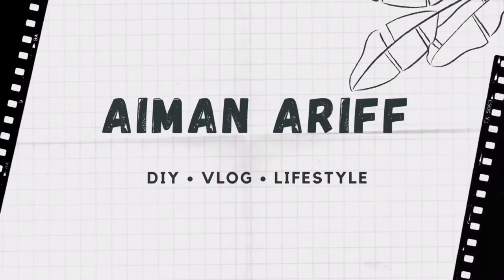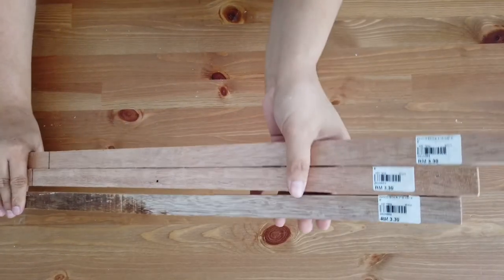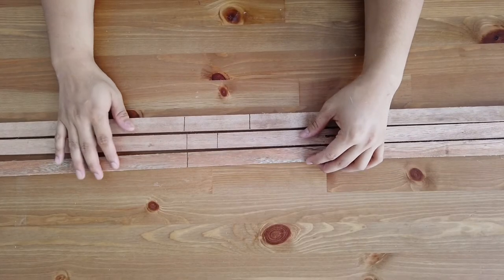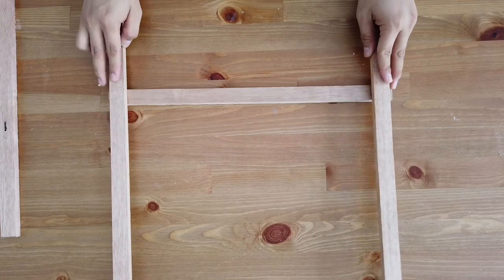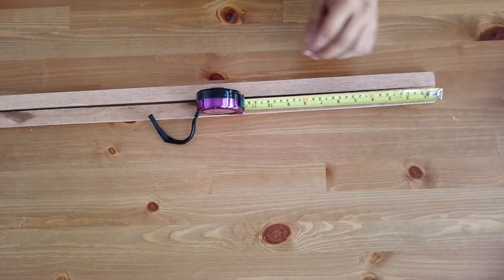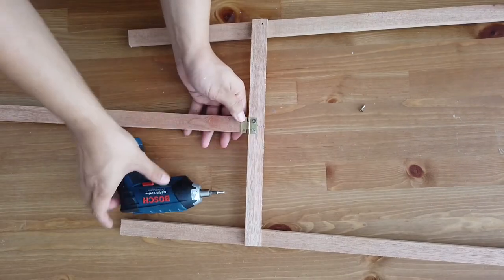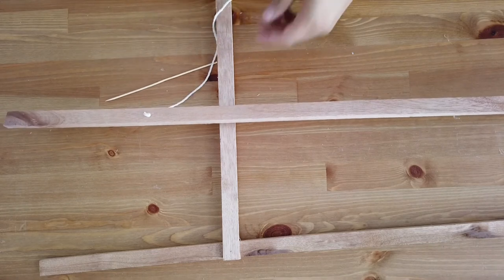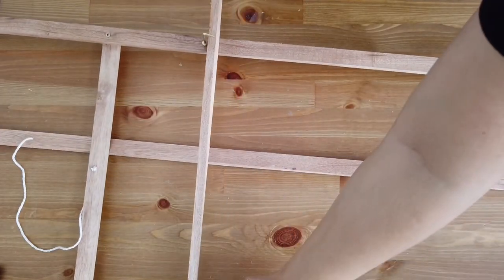DIY WOODEN EASEL STAND for only RM10 | AIMAN ARIFF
Day 11/30 of my 30DaysDIY . SO some of you guys may know that I love painting and its about time i teach you guys how i made this Wooden Easel Stand for less than RM10 !

I hope you enjoy this video, if you did please leave a comment in the comment box down below!